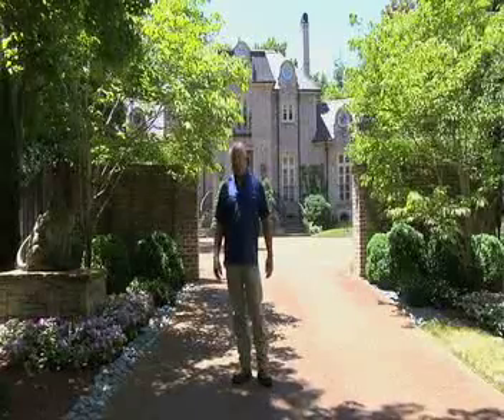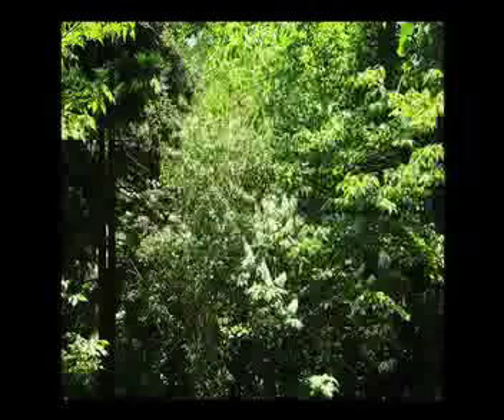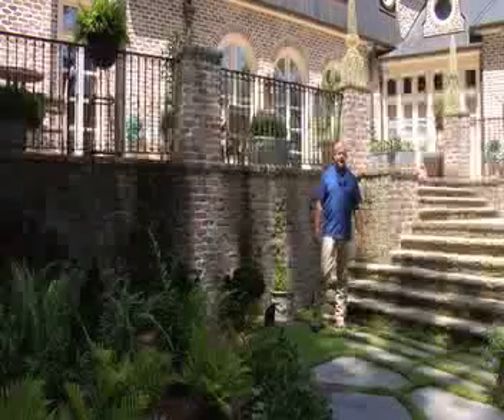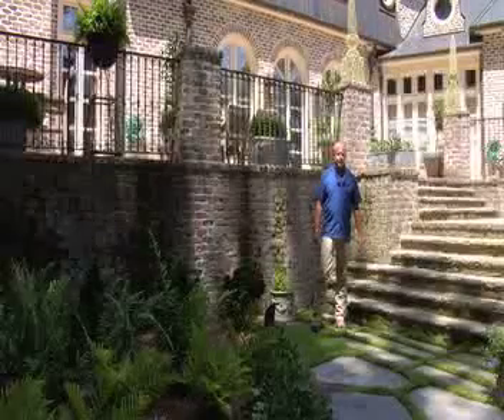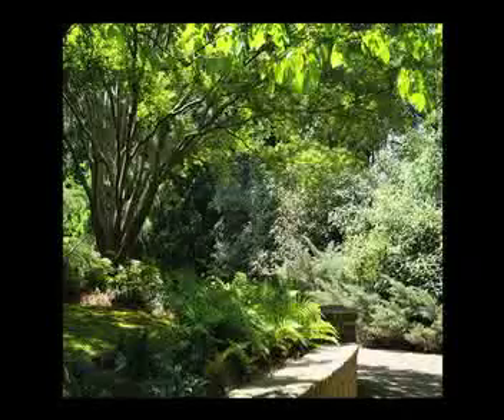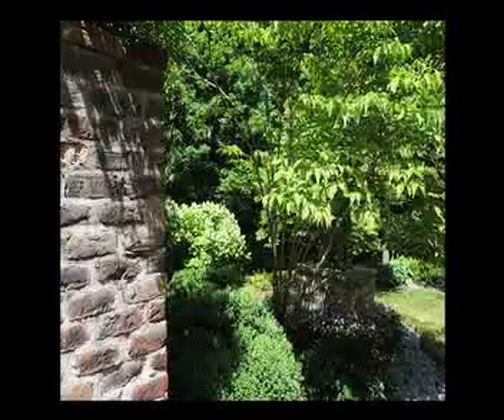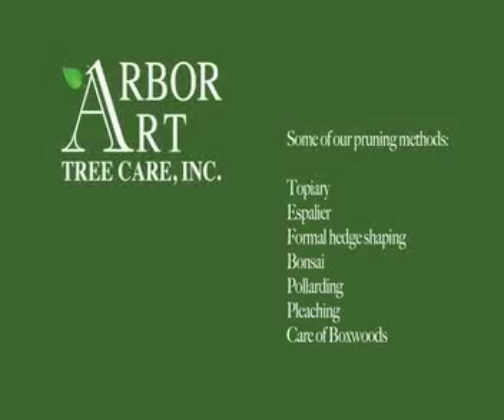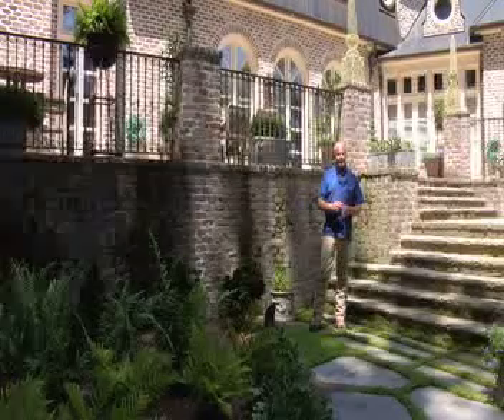Arbor Art Tree Care